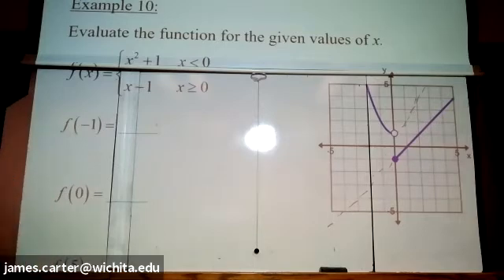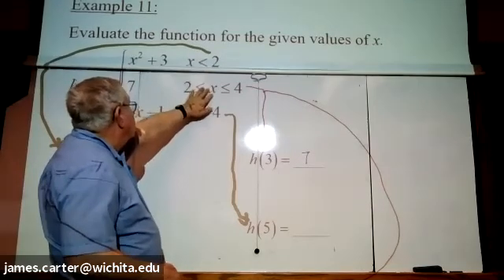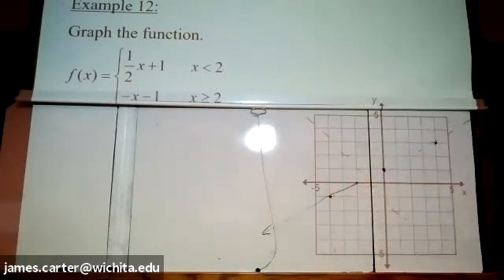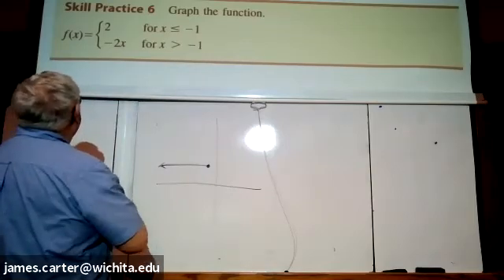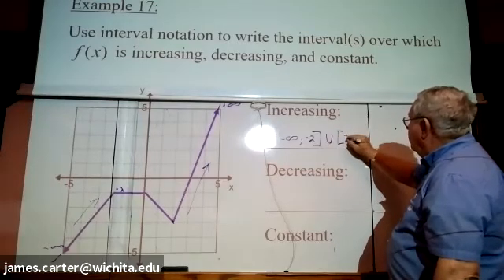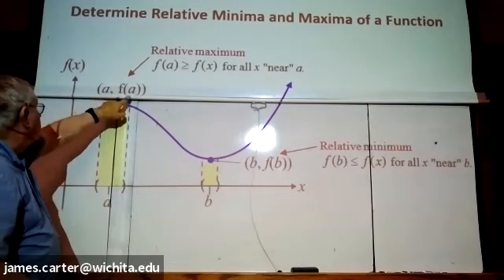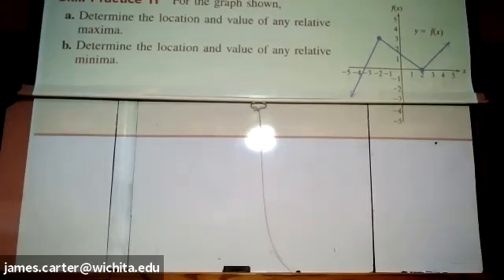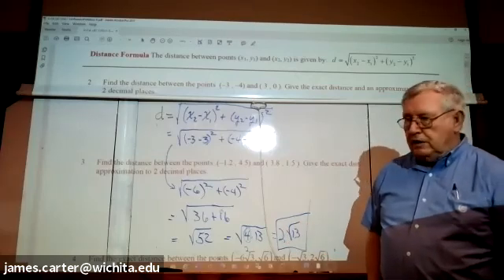M111 0308 CollegeAl sec2 7-3 1 20210308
M111 CA ALEKS sec 2.7-3.1 Carter